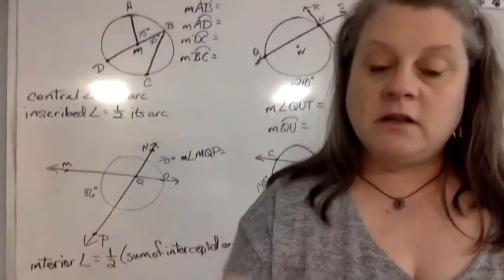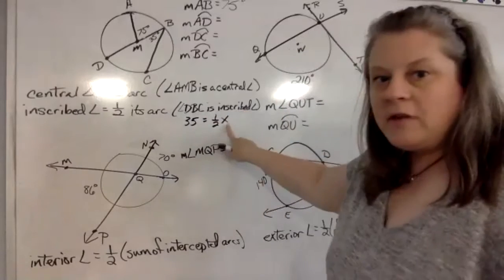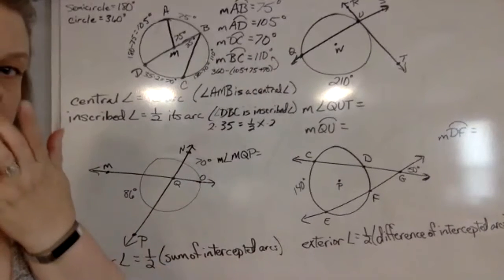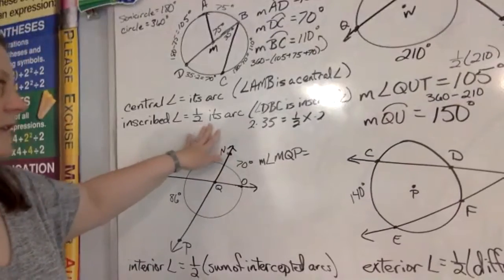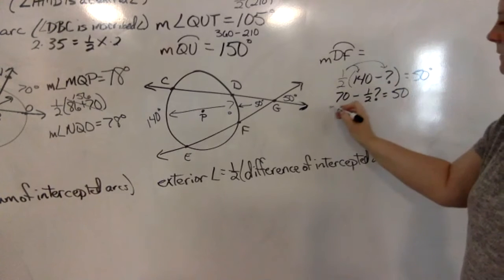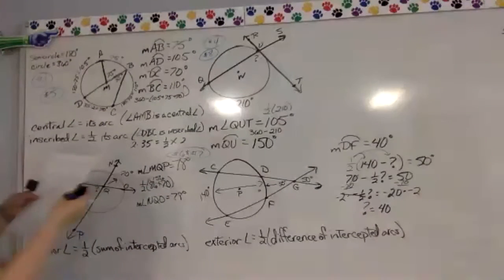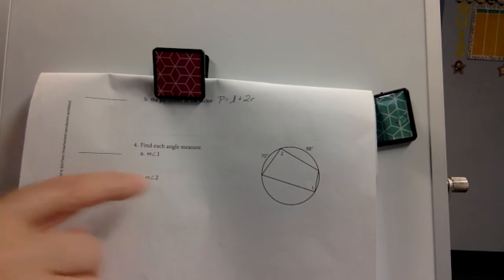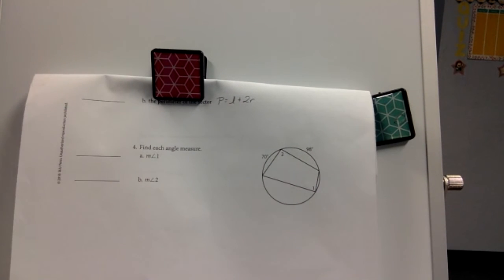Geometry 4-14-2020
Review & Quiz